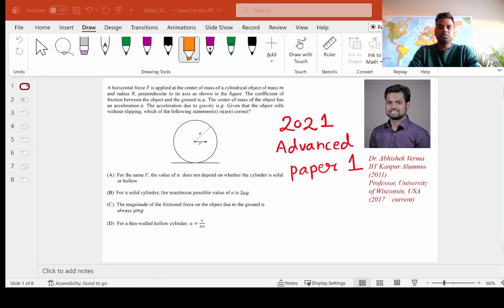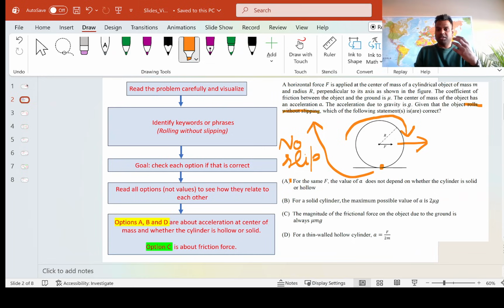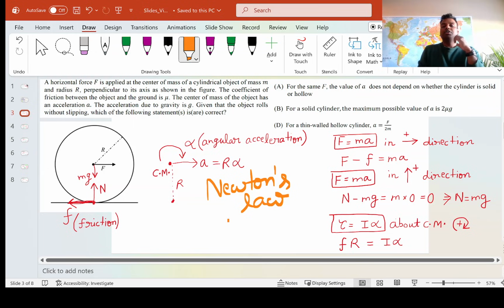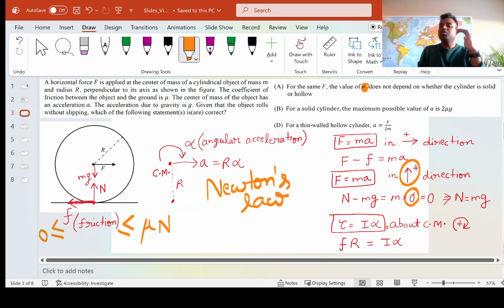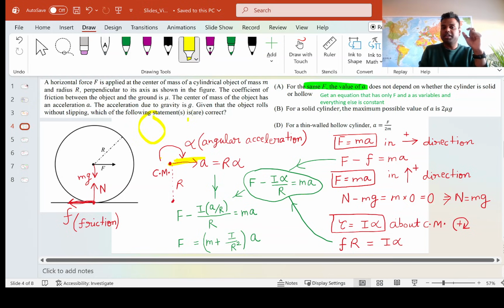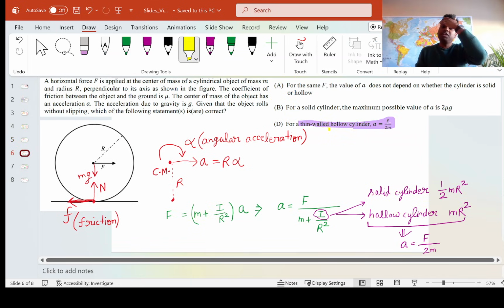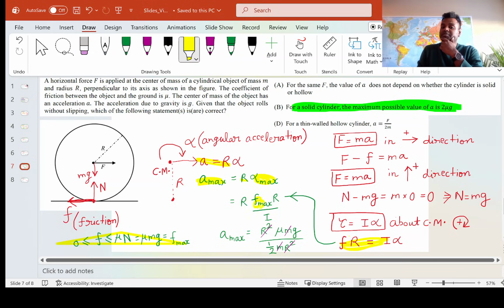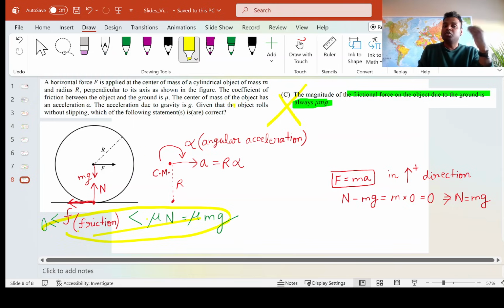JEE PYQ with IIT Alum and Professor in USA: Rolling without Slipping, Torque, Static Frictiom